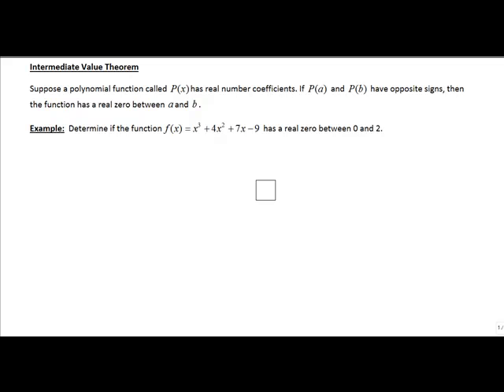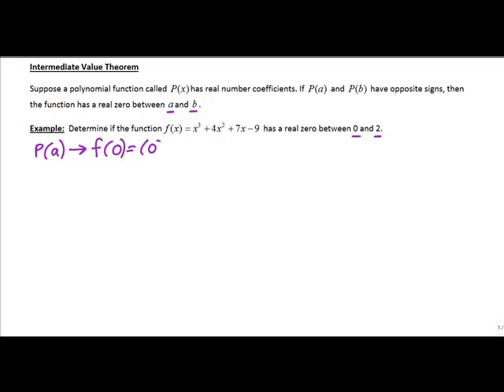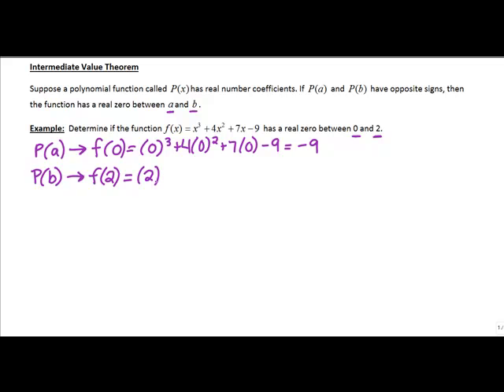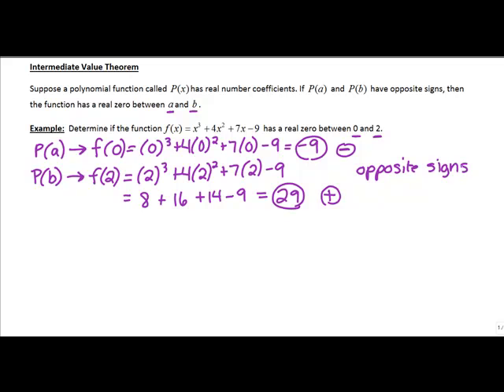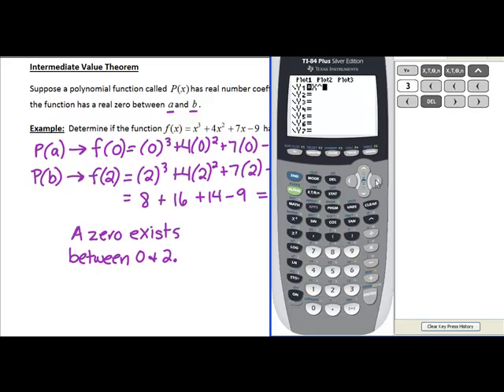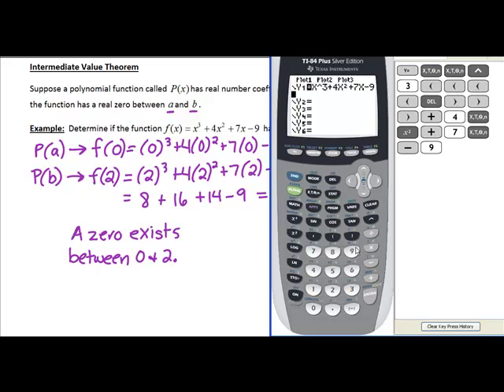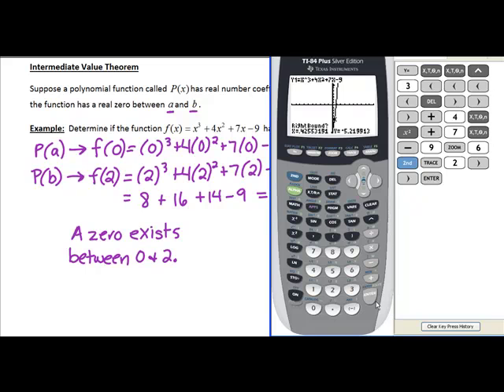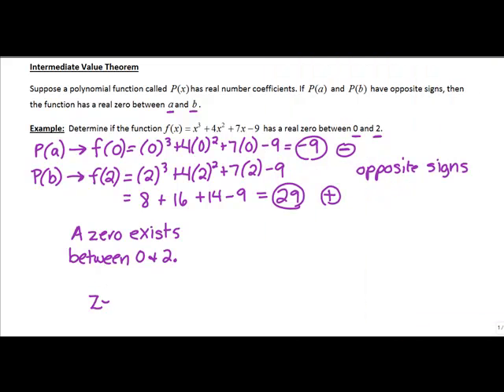Graphing Polynomial Functions, Part 2